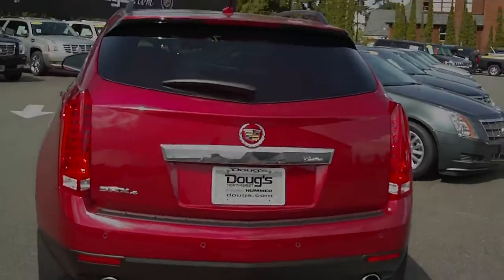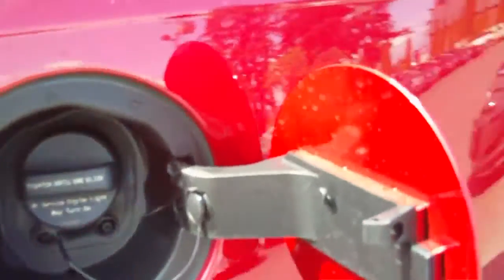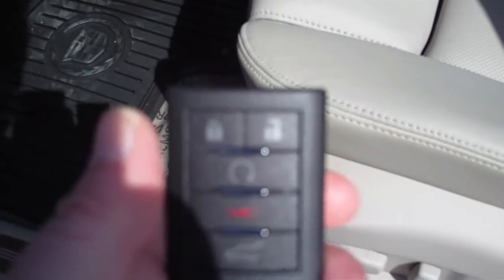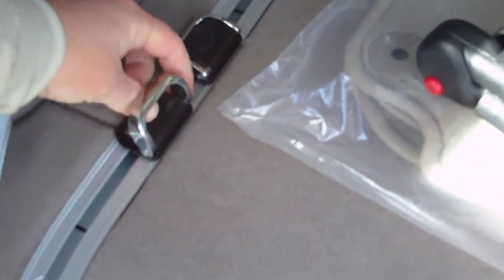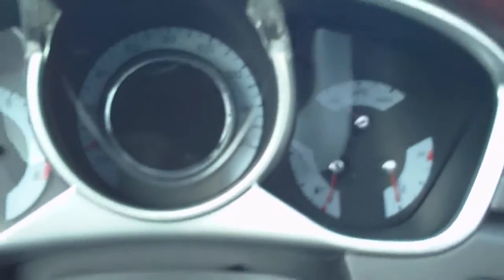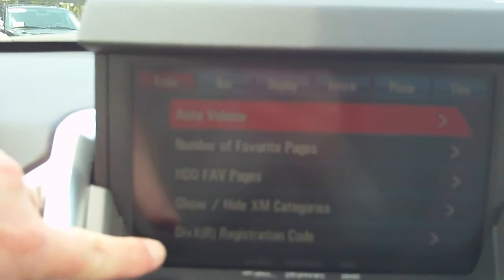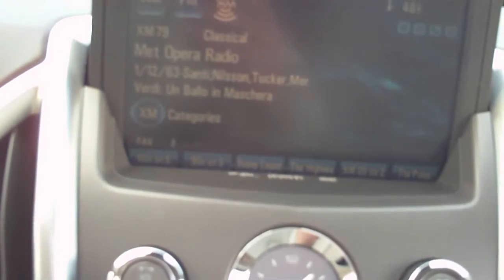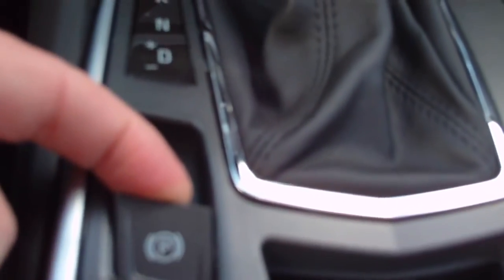2010 Cadillac SRX part 1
Cadillac SRX orientation